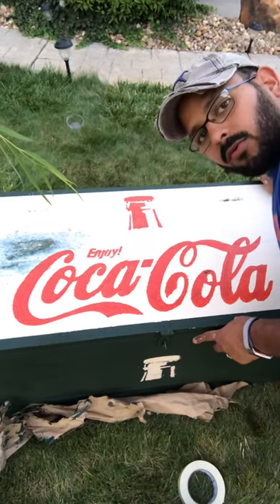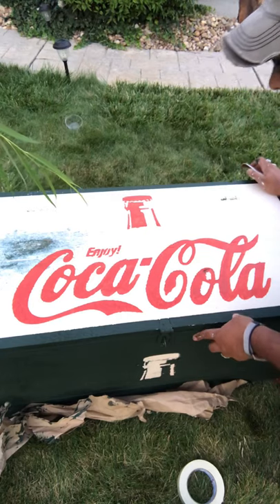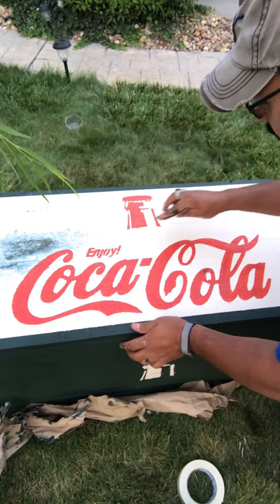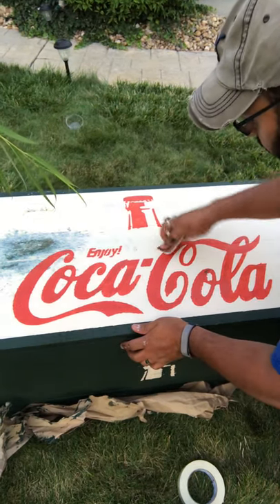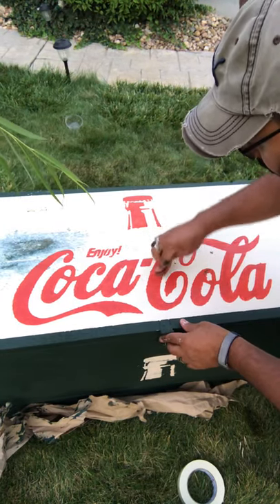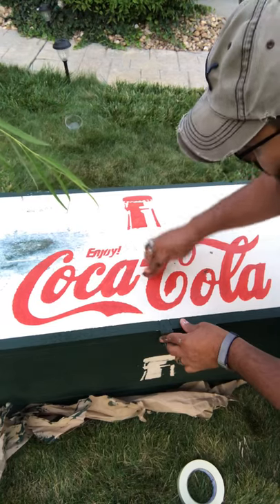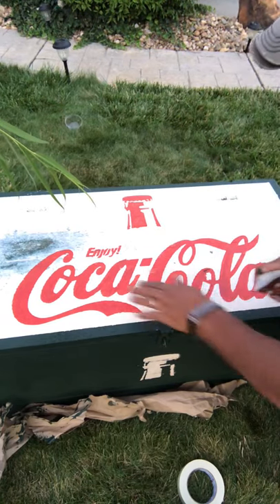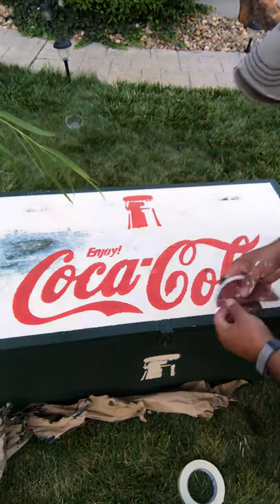Raw footage SMP-B25 part twelve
Part 12 - raw footage painting Coca-Cola stencil